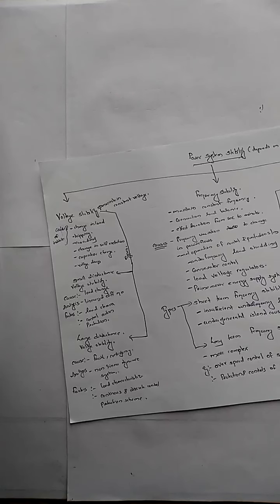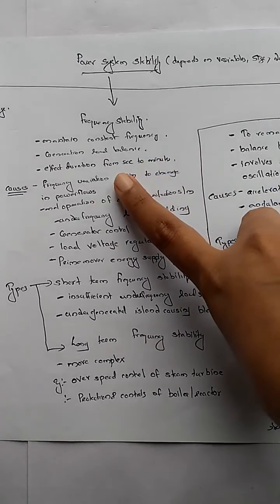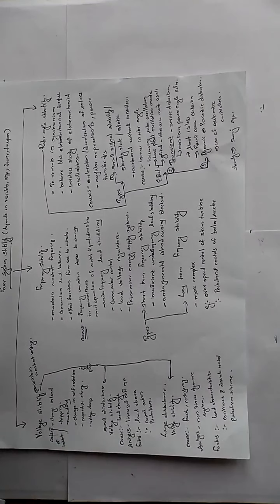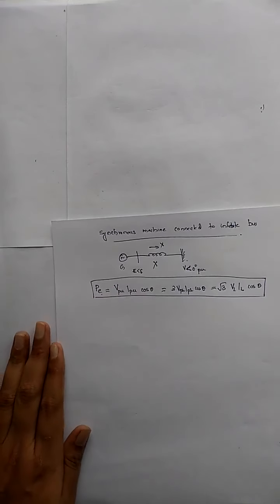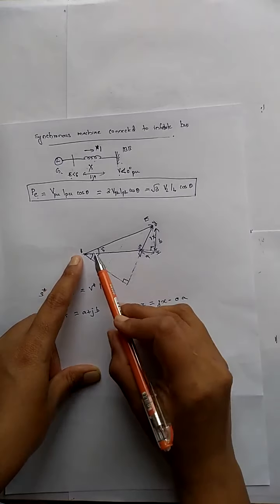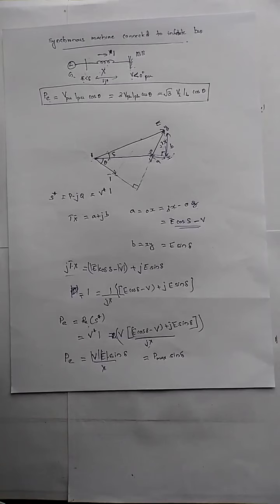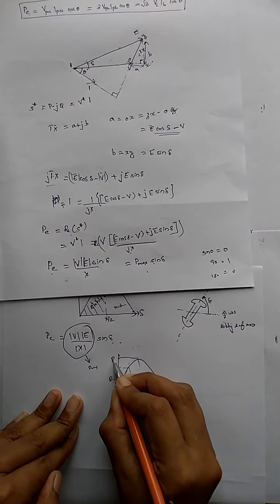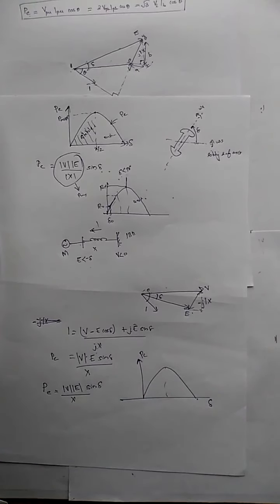Power system stability - power angle curve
This is second part of Module VI of EE 306 - Power System Analysis..
Contents
Summary of last session - need, Classification
Synchronous machine connected to the infinity bus bar - generator, Motor
Power angle curve